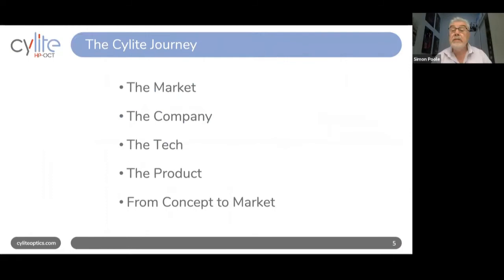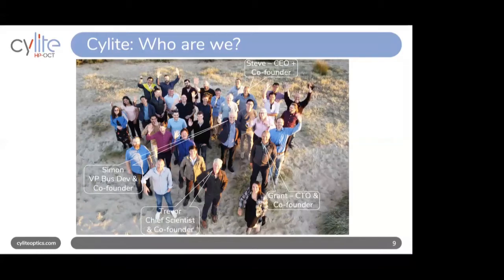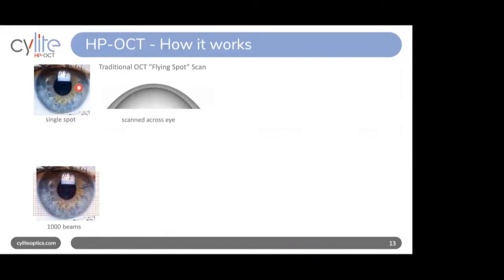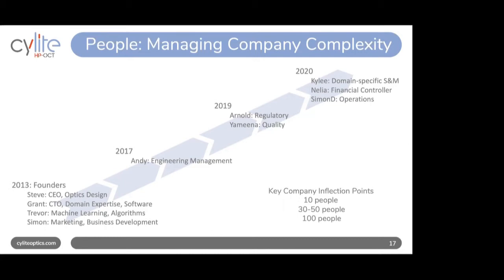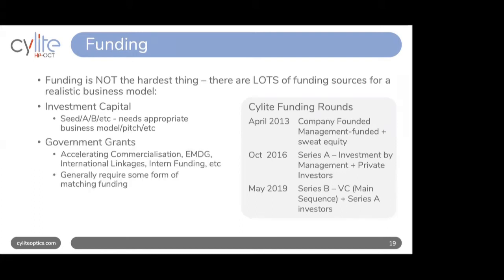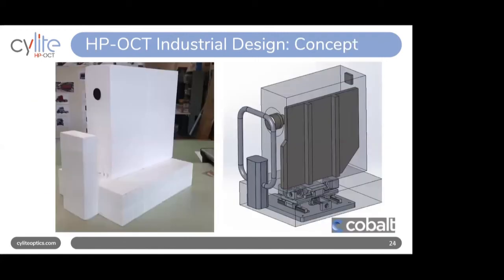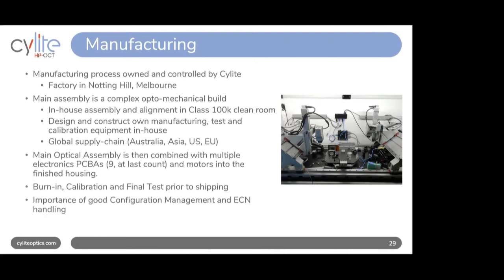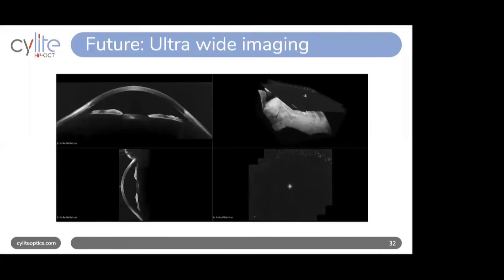Cylite Opthalmic Medical Device Case Study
In this webinar, we profile the development of Cyclite's HP-OCT ophthalmic diagnostic technology -  2020 winner of the Sir William Hudson Award, Australia's highest engineering award.

Optical Coherence Tomography (OCT) is a non-invasive imaging technique used to investigate, diagnose and manage patients with ocular conditions. The technology uses light waves scan across the surface of an object to create a three-
dimensional image.

Cylite’s major innovation is a solution to the challenge of constant eye movement. It uses 1000 light beams, instead of just one, and integrates the functions of numerous instruments into a single, automated platform.

This case study will take users on a journey from concept to market launch, examining all aspects of the product development process.

The webinar will be delivered by Dr Simon Poole (AO), Cyclite's VP of Business Development.